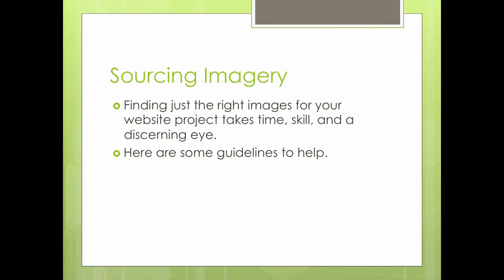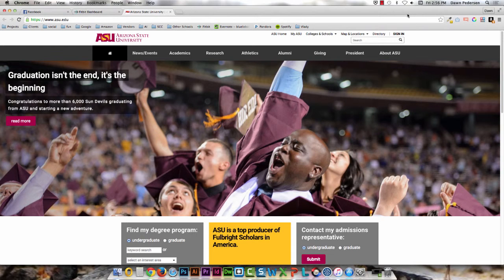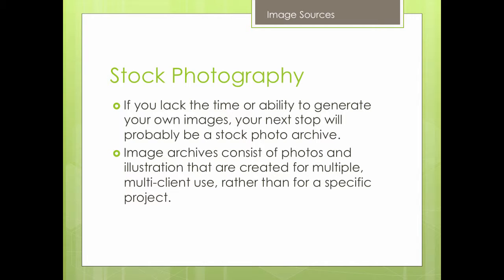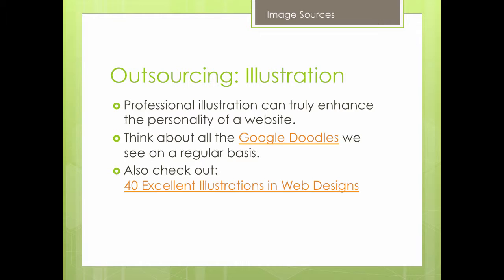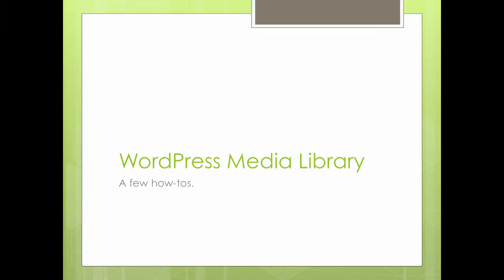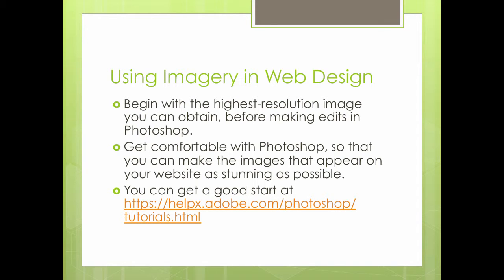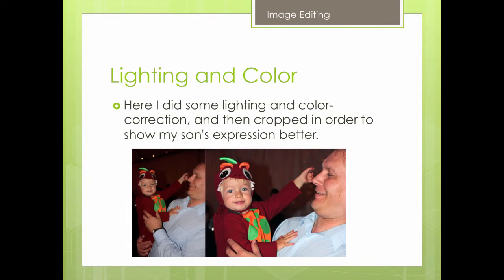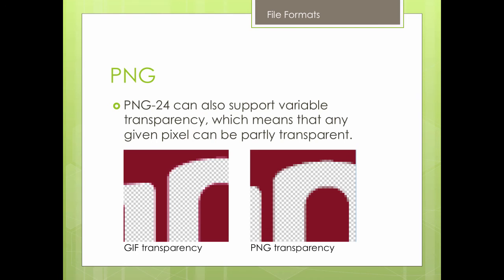Using Imagery in a Website: Creating a pleasurable user experience with high-quality, ethical images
Learn how imagery can enhance your site in ways that communicate rather than confuse.

Image Selection Criteria
- Is it relevant?
- Is it interesting?
- Is it appealing?

Image Sources
- Make your own
- Stock photography
- Outsourcing

Bad Habits to Avoid
- Google ganking
- Hotlinking
- Clip art

WordPress Media Library

Using Imagery in Web Design

Image Editing
- Creative Cropping
- Lighting and Color

File Formats
- GIF
- JPG
- PNG